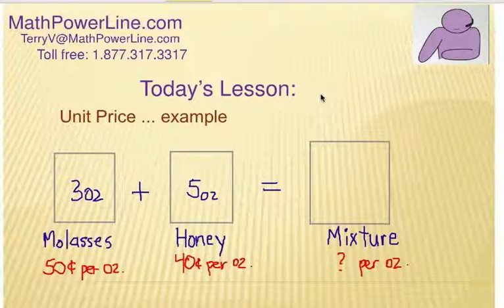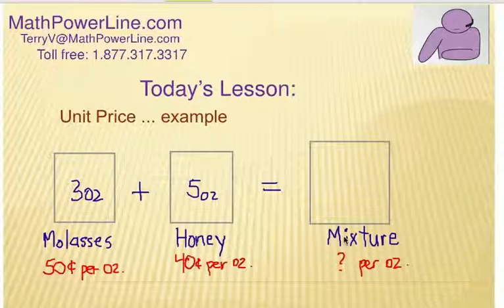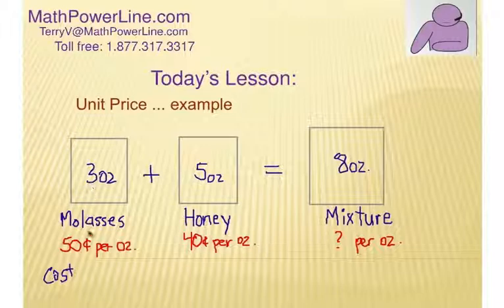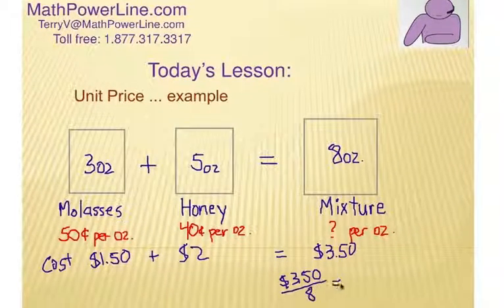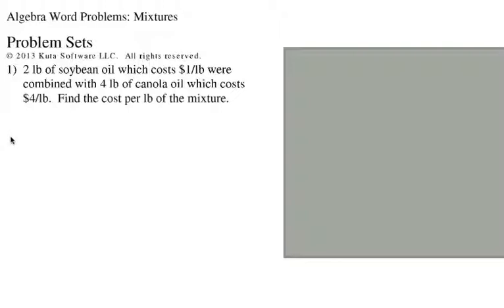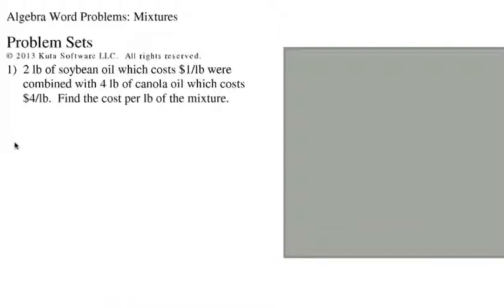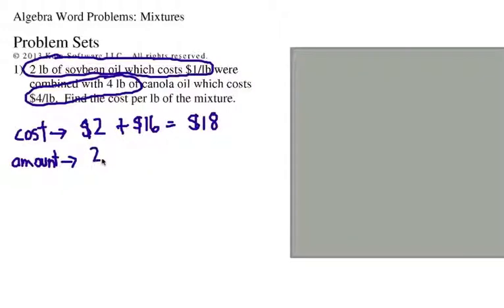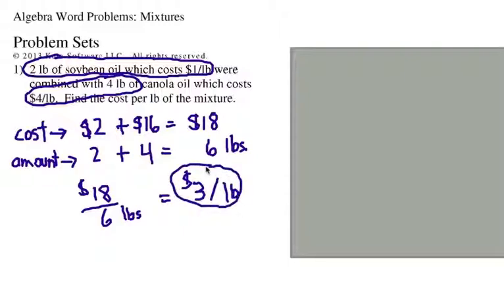How to Solve Algebra Word Problems: Mixtures Intro